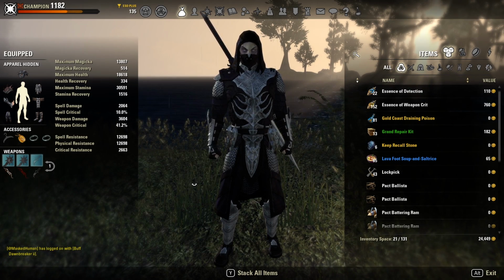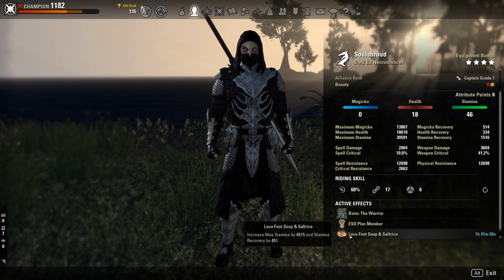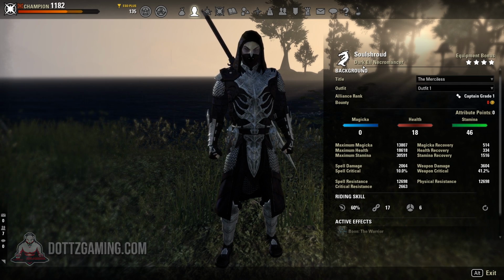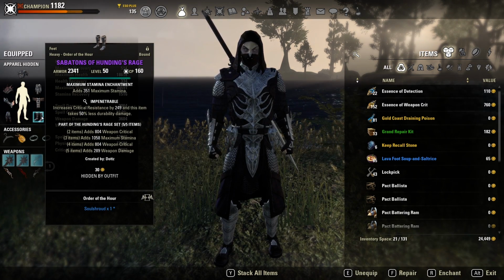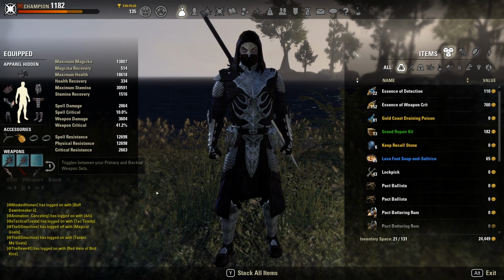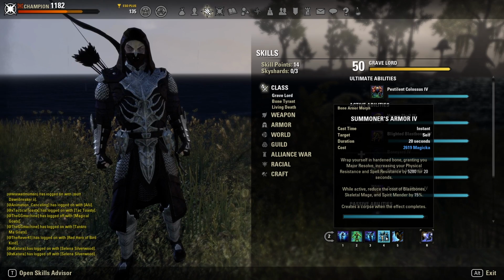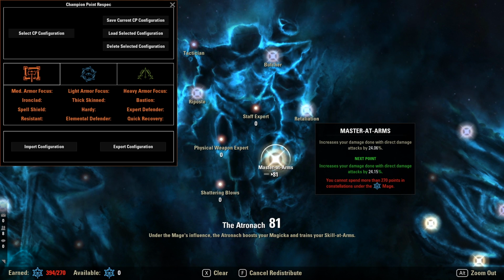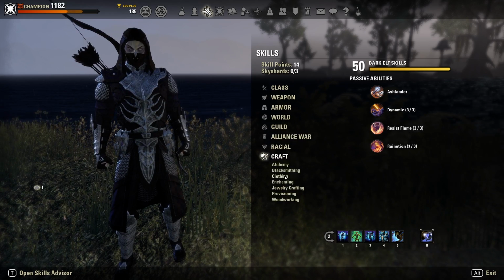ESO Character Build Checklist (Guide)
► Ever wonder if you're missing something in your ESO Build? Can't get your stats to line up the same as the build guide your following? This video will help you by showing EVERYTHING you need to make sure you have when putting a build together!